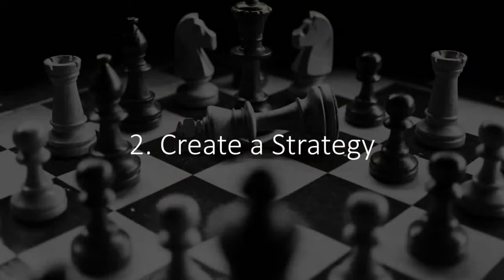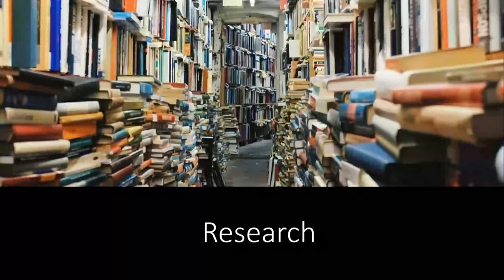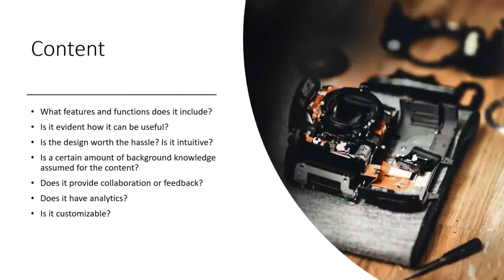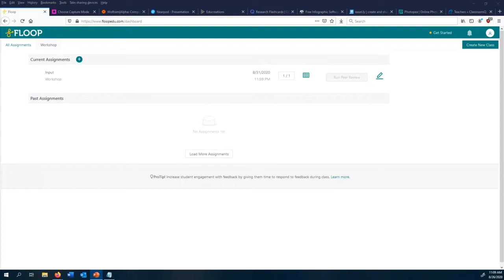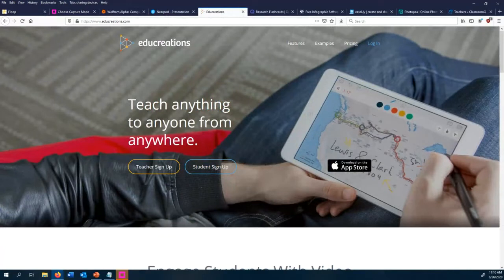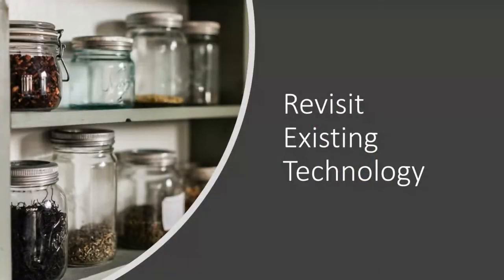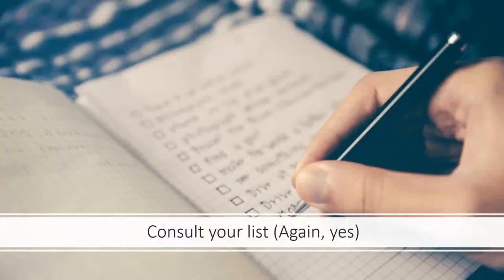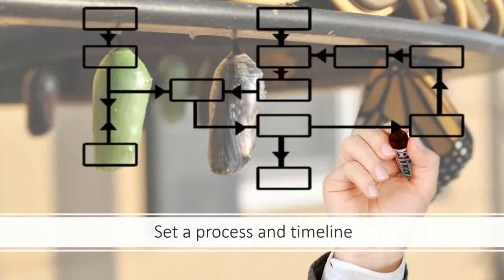Selecting the Right Technology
In a world where updates to apps, software, and hardware are changing constantly, how do we decide when we actually need a new piece of technology? Are we incorporating technology just for the sake of using it, or is it being used to assist and meet our needs? This workshop will discuss some methods and steps that can be used to select what technology best fit your needs.